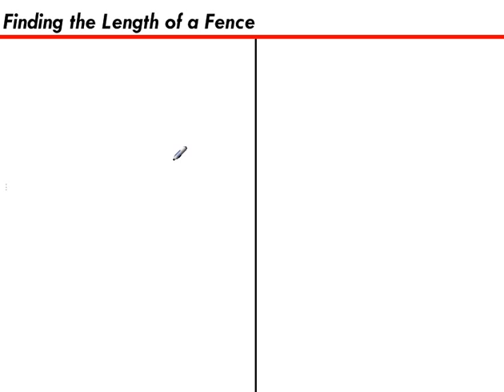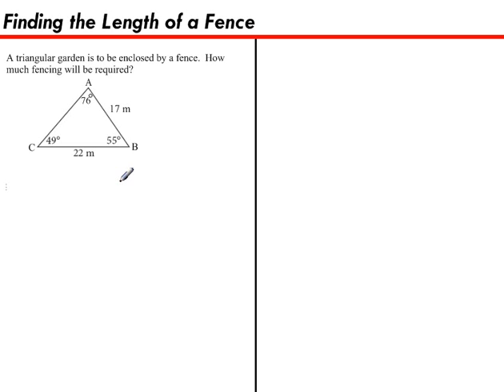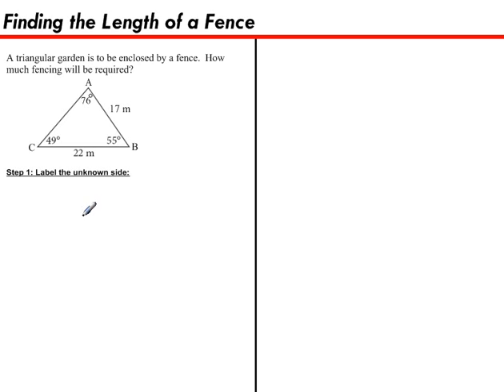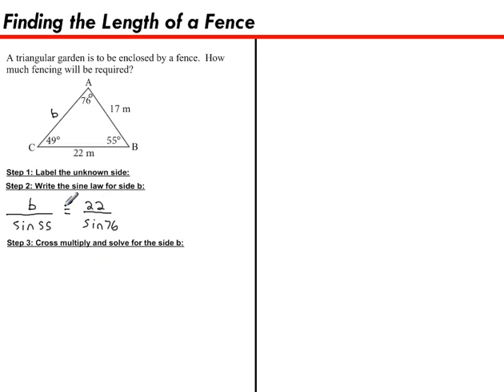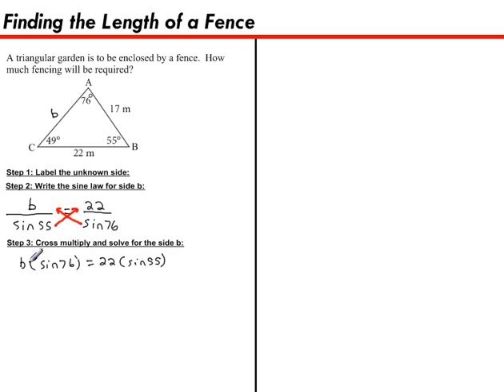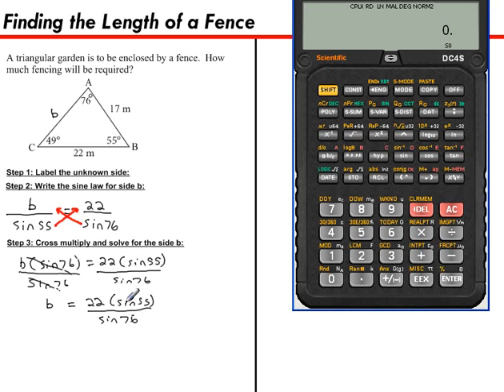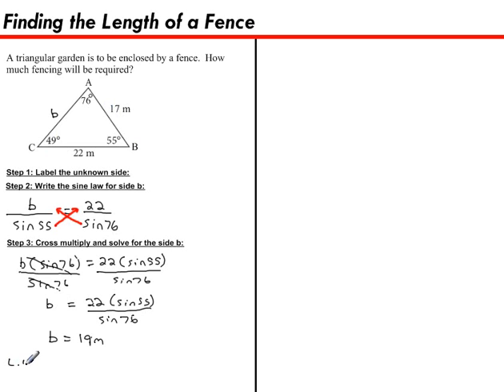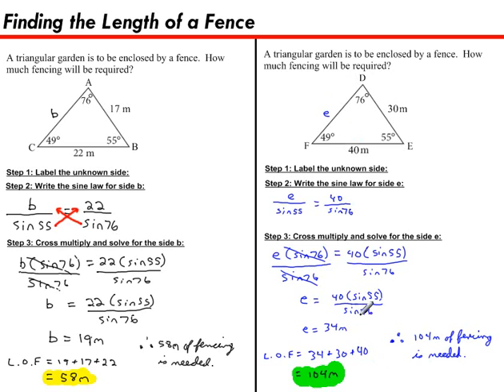Finding the Length of a Triangle Side Using Sine Law